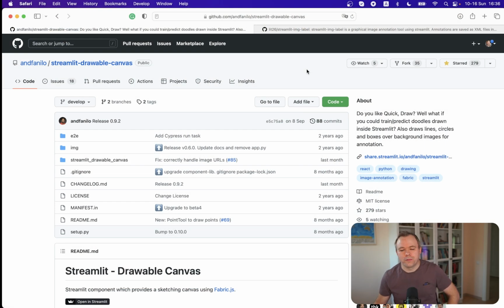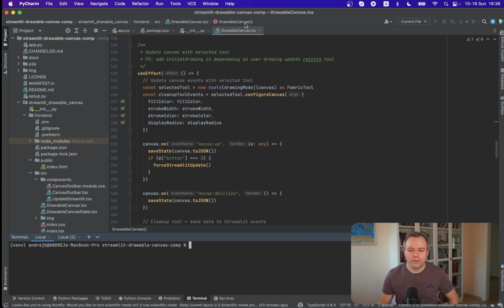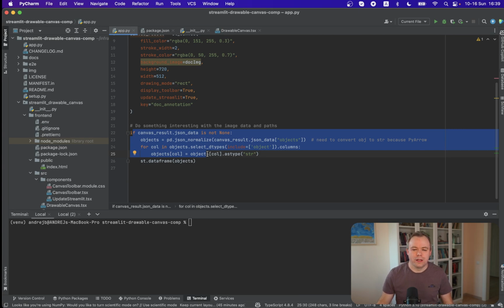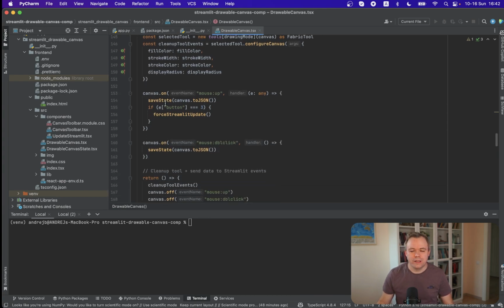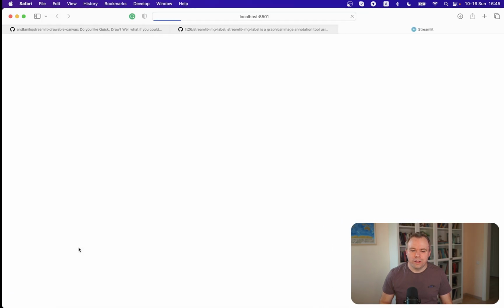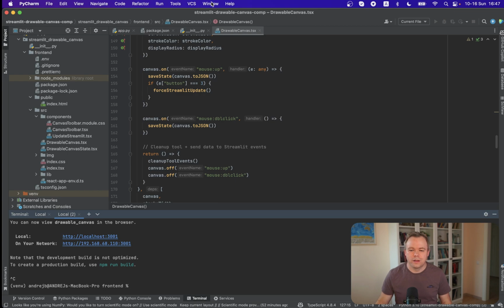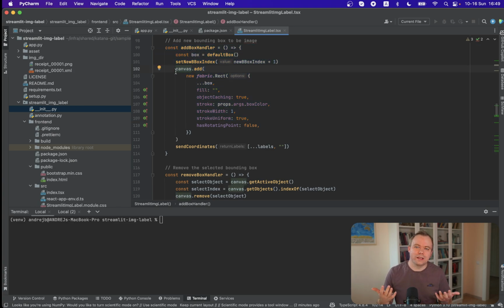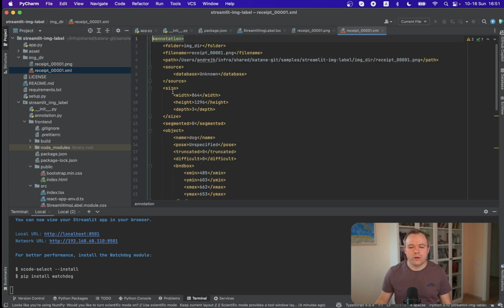Streamlit Python/React for Image Annotation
Data annotation is important step in ML model training process. With data annotation tool you can build a dataset and use it to train or finetune the model. There are Streamlit components available to draw on top of images using canvas. In this video I explain how to use these components. How to run them locally to be able to add changes based on your own functionality requirements.

0:00 Intro
0:58 Streamlit Components
3:15 Drawable Canvas Component
9:55 Drawable Canvas Demo
12:27 Image Labeling Component
15:39 Image Labeling Demo
17:17 Summary